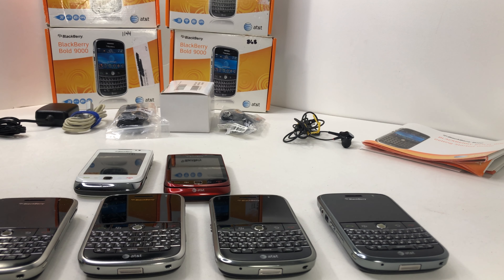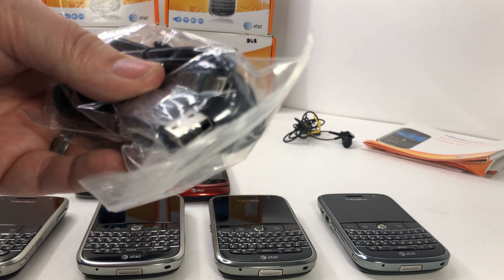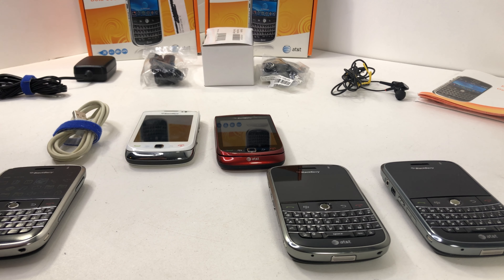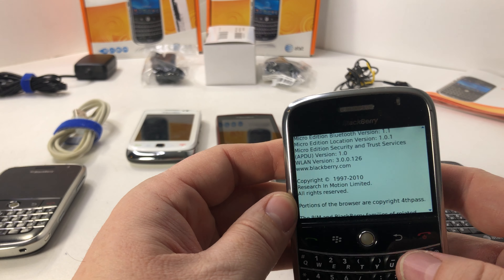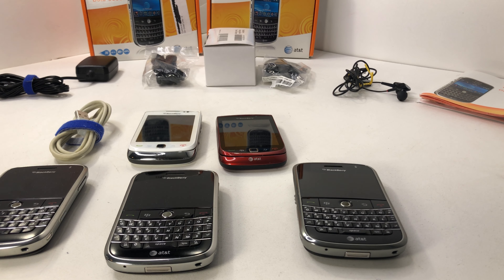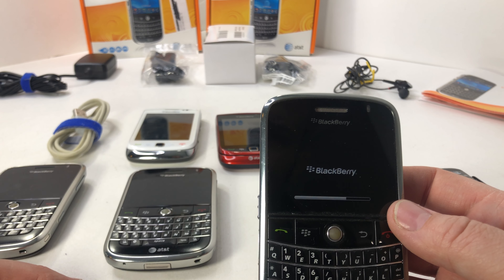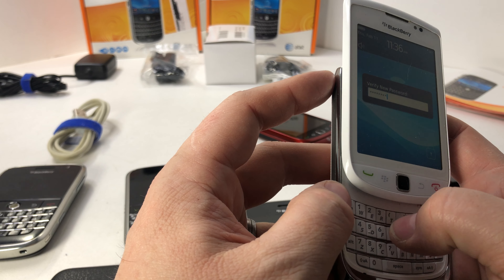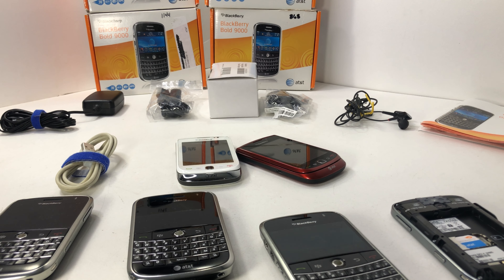eBay Listing: Lot of 6 Blackberry Bold 9000 - Torch Working | Functional | PARTS | Boxes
Lot of 6 Blackberry Bold 9000 - Torch Working | Functional | PARTS | Boxes
Lot of 6 Blackberry Bold 9000 - Torch 9800 Working | Functional | PARTS | Boxes

Great to Fair Condition
The Blackberry Bold devices have boxes but are not complete
- 5 Devices Work
- 1 Torch has a screen that wont work but the keypad lights up
- 1 of the 4 Blackberry Bold 9000 is GSM unlocked. I personally unlocked it with a service
- 1 Blackberry Bold 9000 is missing the battery

Extra accessories included:
2 Wall Chargers
1 USB Charger
1 USB - C charger
2 manuals
2 headsets
4 Blackberry Bold 9000 Boxes

Serial s
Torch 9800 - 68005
Torch 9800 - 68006 - Non Working Screen - PARTS
Blackberry 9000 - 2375E469 - Unlocked - Keyboard issues with "E" - double type, Y, B (have to be tapped several times to respond)
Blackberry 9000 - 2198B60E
Blackberry 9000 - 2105D72D - No Battery
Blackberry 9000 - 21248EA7